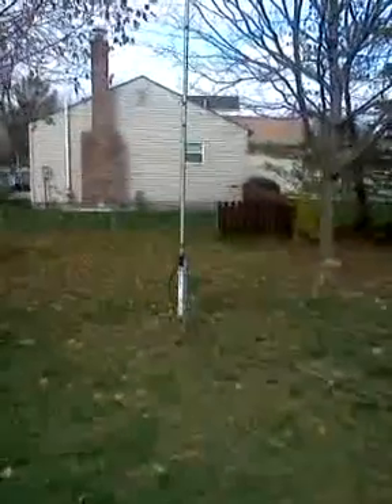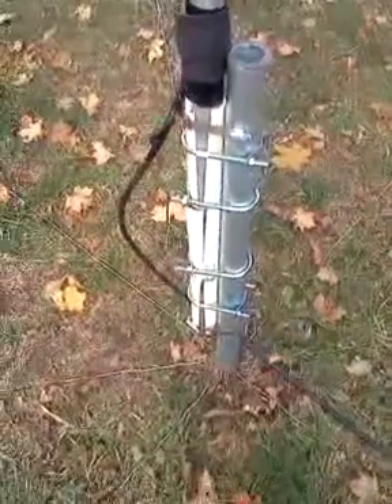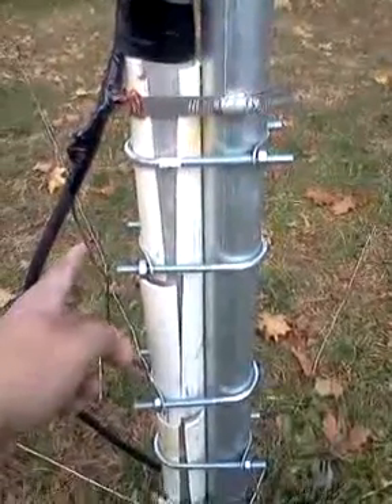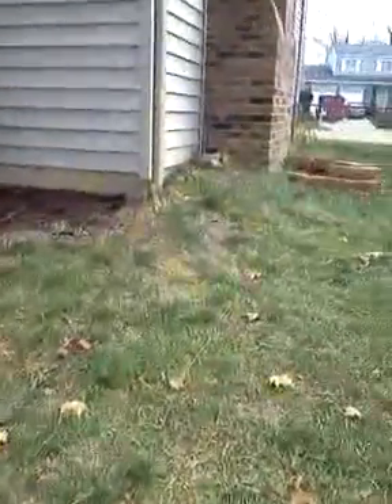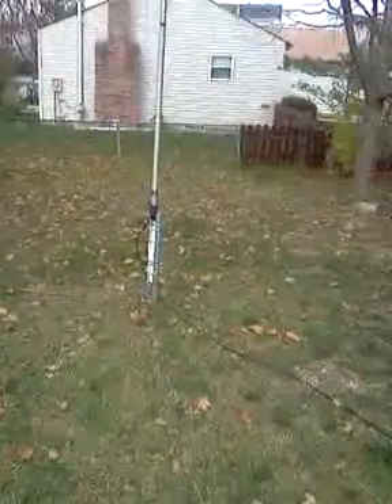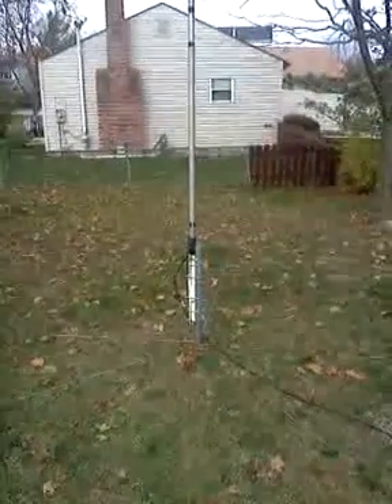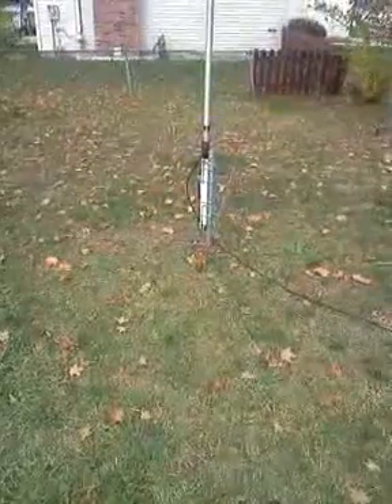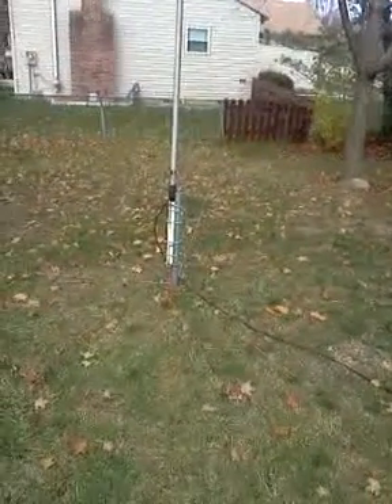Ham radio 40 meter homebrew ground mount vertical